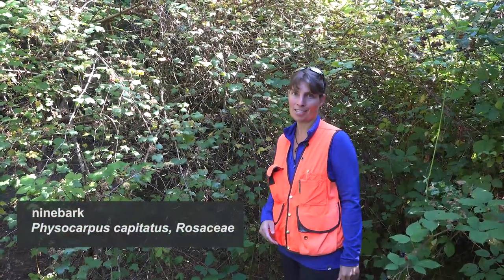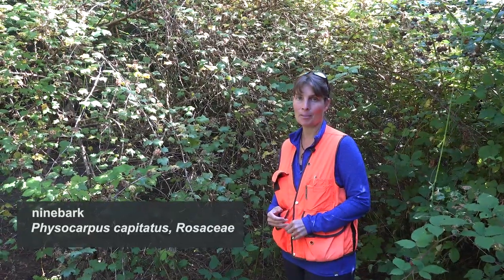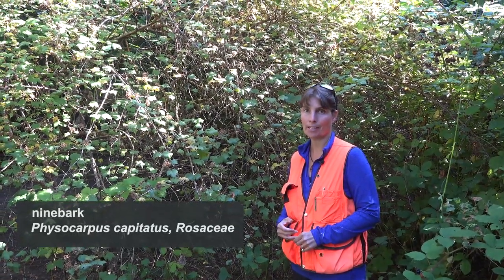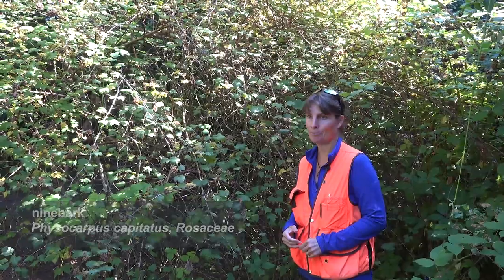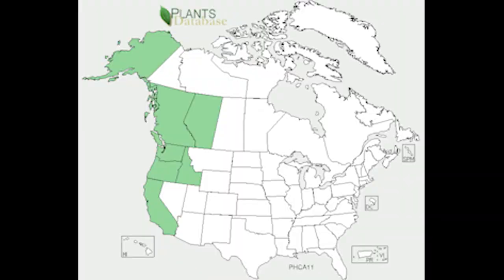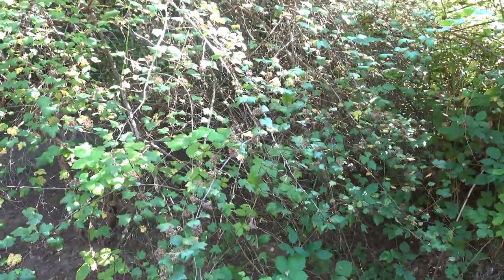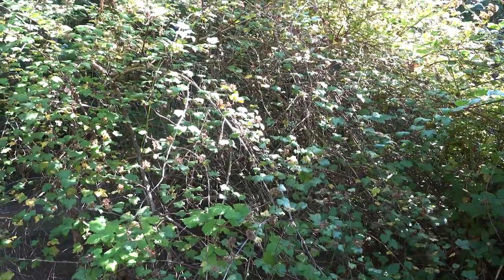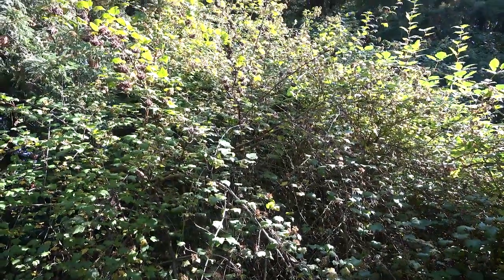Physocarpus capitatus, Rosaceae (Pacific ninebark)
Welcome to Into the Forest: Tree and Shrub Identification with Pualani Derman, Instructor of Natural Resources Technology at Mt. Hood Community College. This video introduces you to Physocarpus capitatus (Pacific ninebark). This video is provided as part of a series for F141 Tree and Shrub Identification. This field-based course focuses on the identification, classification and distribution of key trees and shrubs of the Pacific Northwest as well as major tree species and forest types of North America. The course emphasizes botanical nomenclature and field identification using plant keys. This class introduces ranges, habitats, uses and silvical characteristics of key plant species.